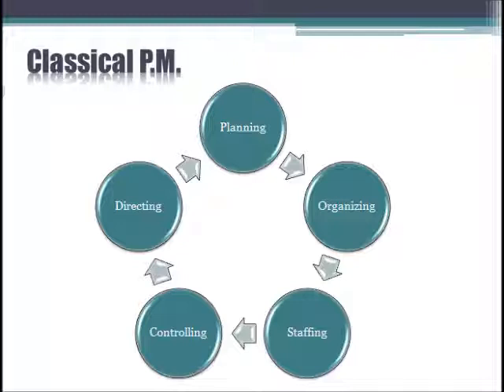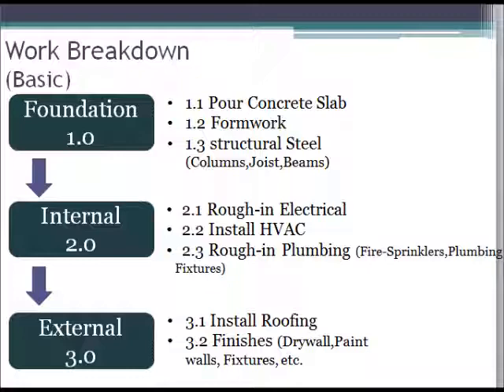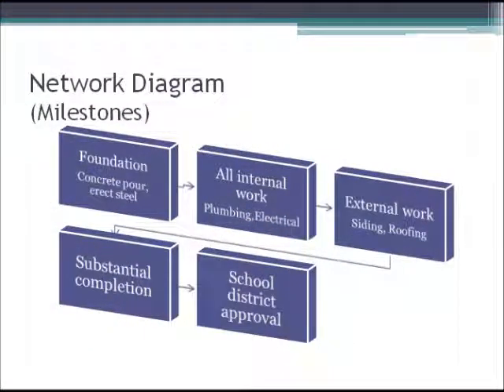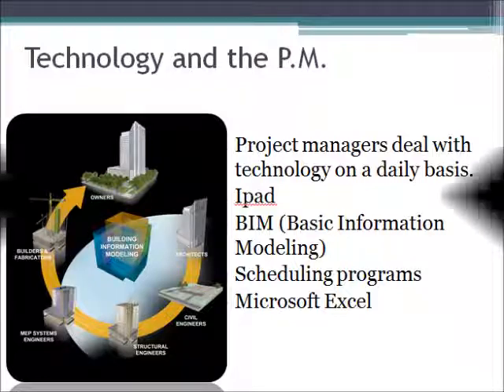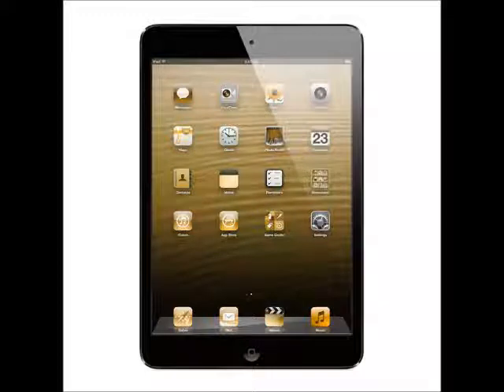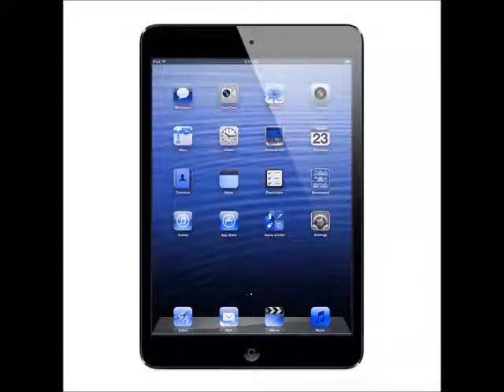project management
Short video on Project Management